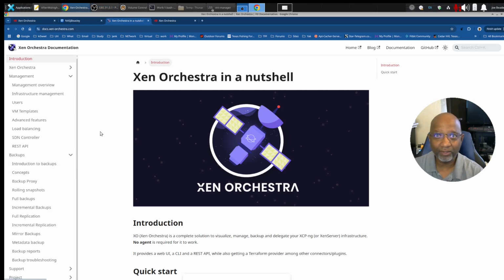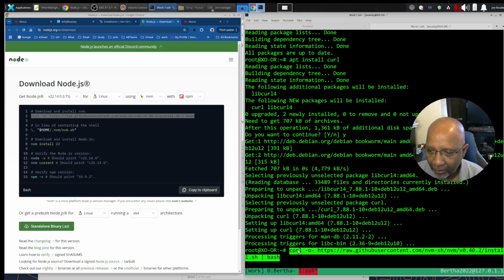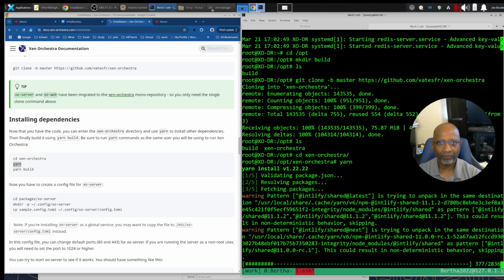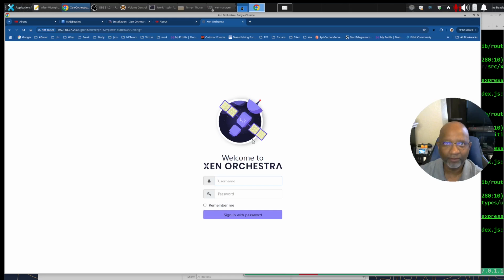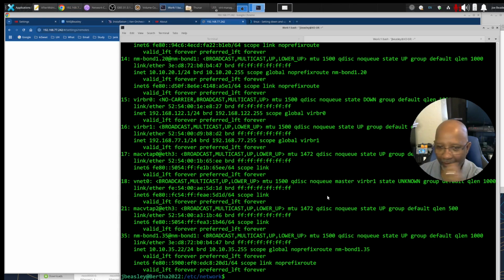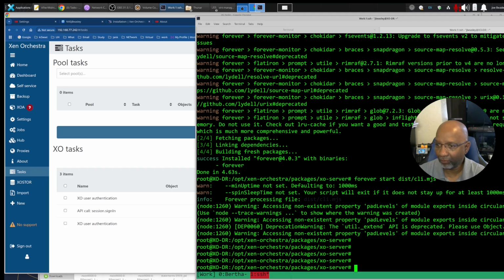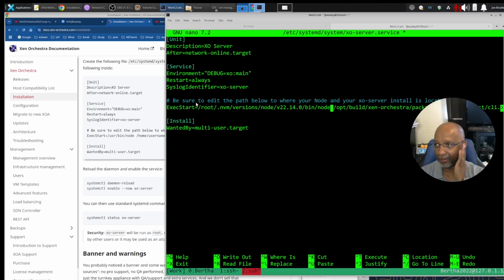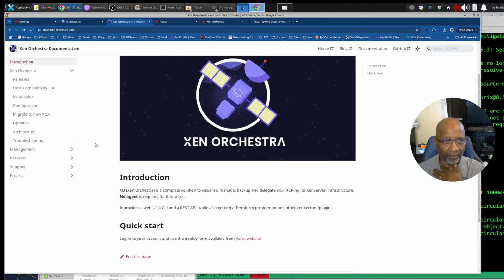Xen Orchestra Rebuild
Installing the latest Xen orchestra and importing the settings from my old config.  Installing Xen orchestra on Debian 12 Bookworm following the instructions for installing the source-code version.